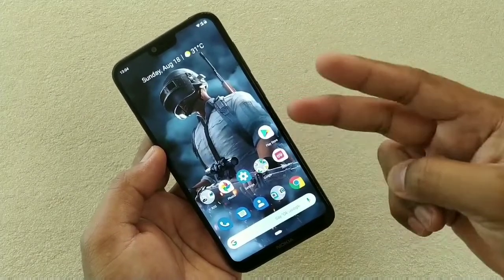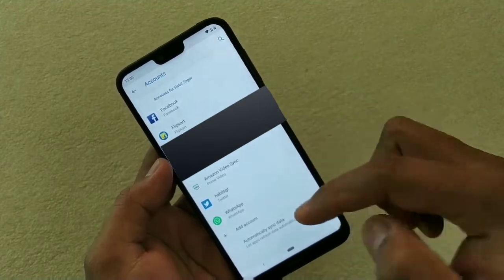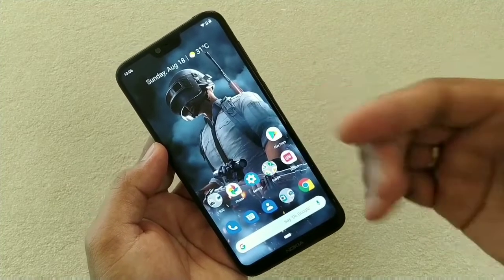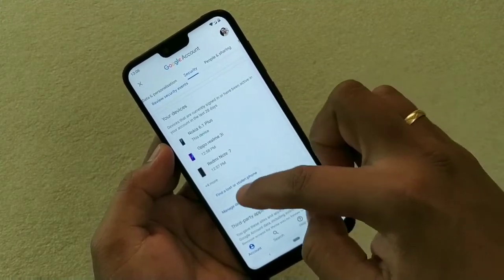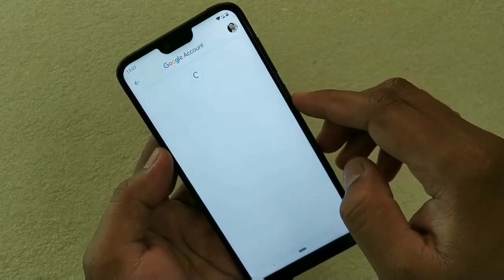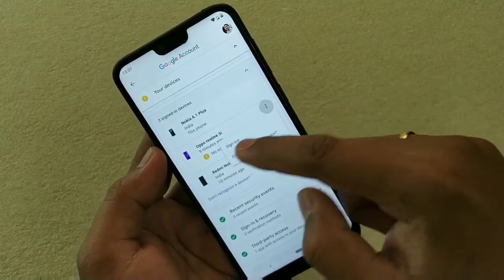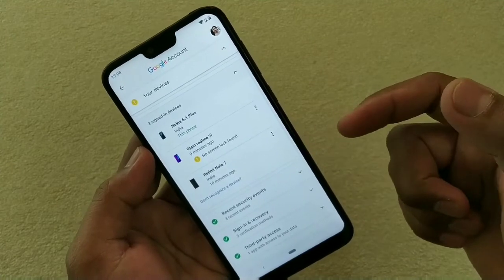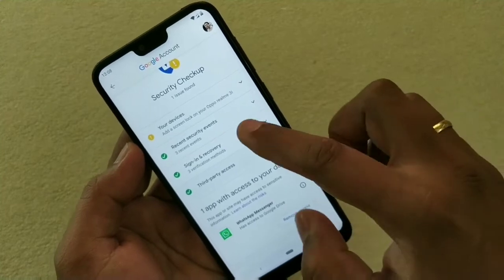Secure Your Google Account! How to remove Google Account from your old or lost devices?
Hey friends here is a video on how to remove your Google Account from your old or lost devices.